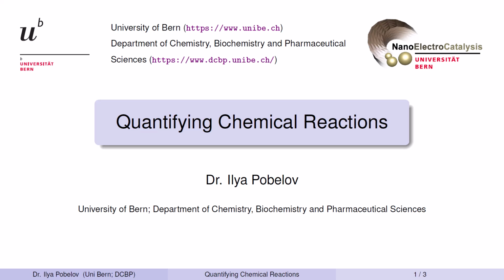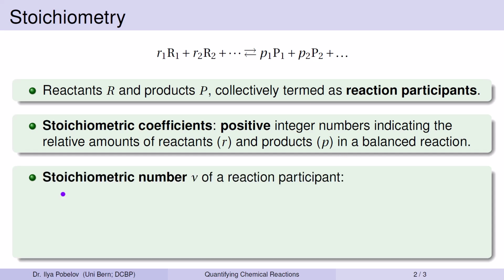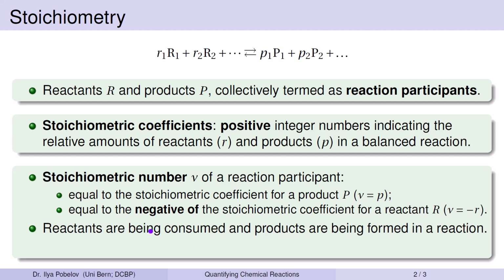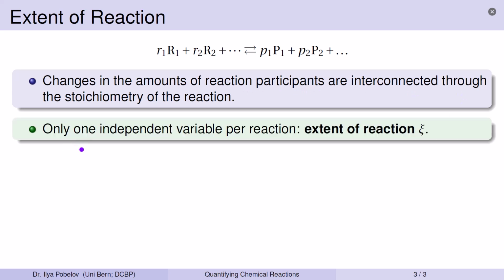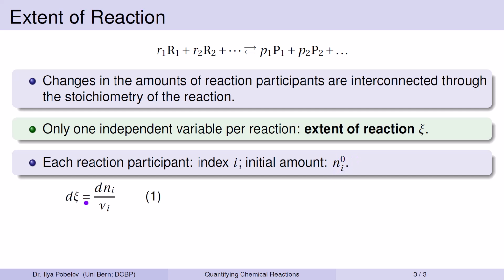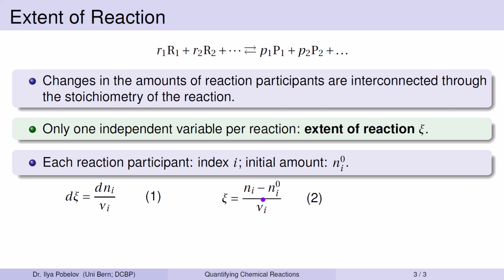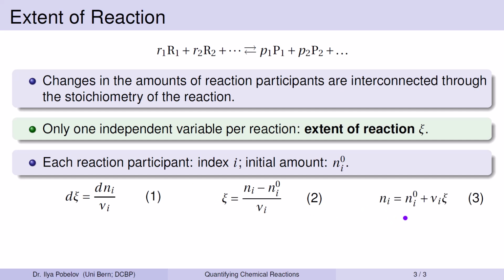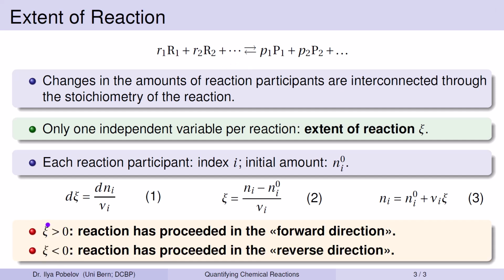104 - Quantifying Chemical Reactions